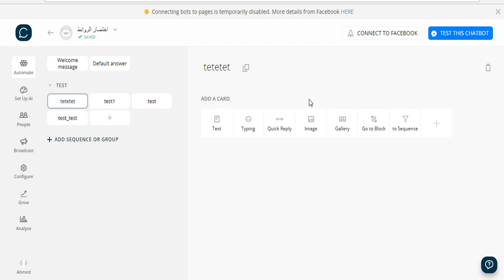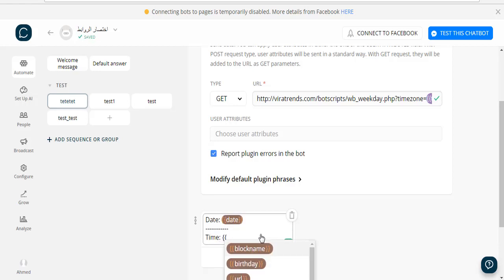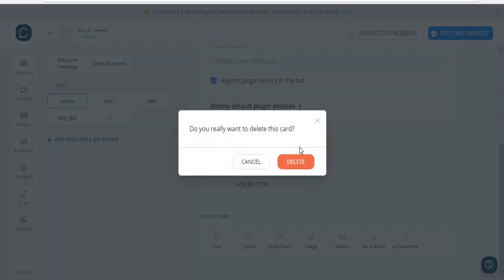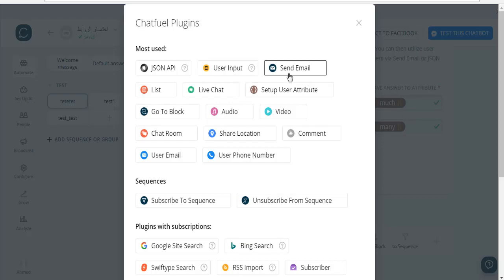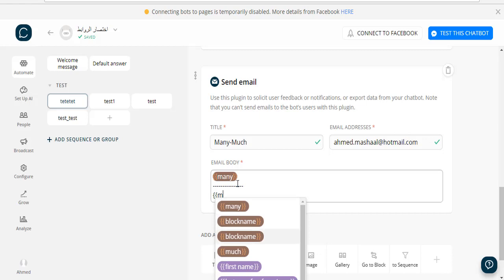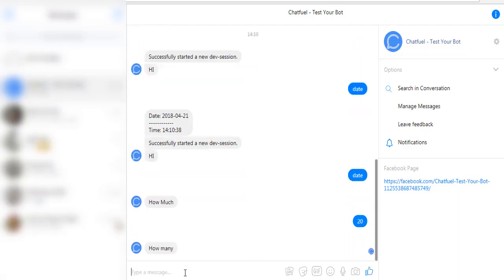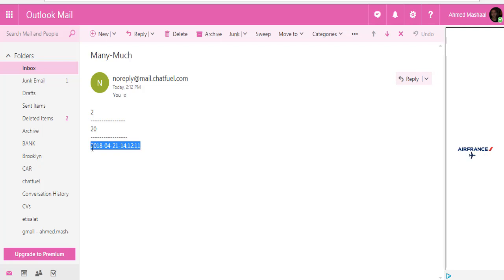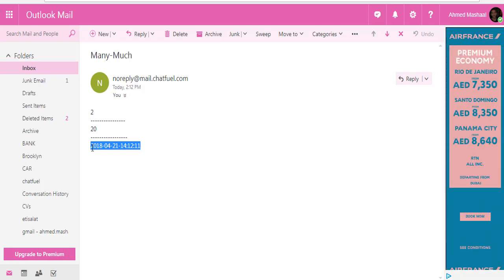Display and Include Date and time for users or developer Chatfuel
at this video we will learn how to display , include date and time for user end or for developer end to can analysis the timing or include it at application or quiz or bill